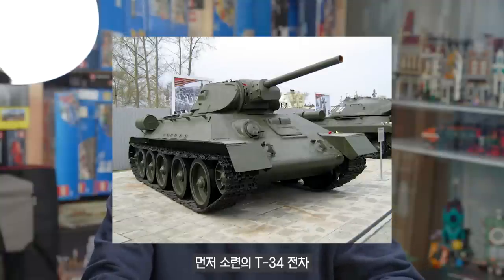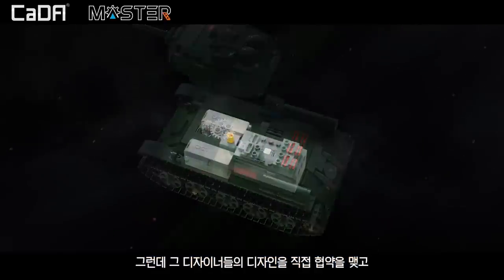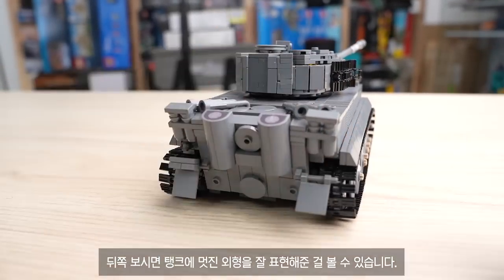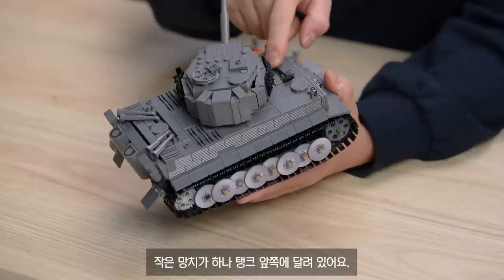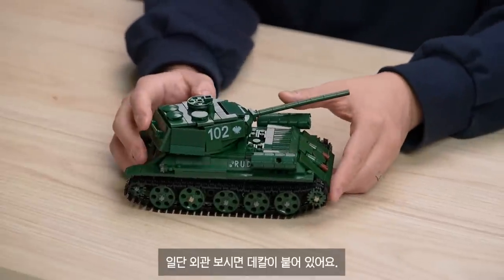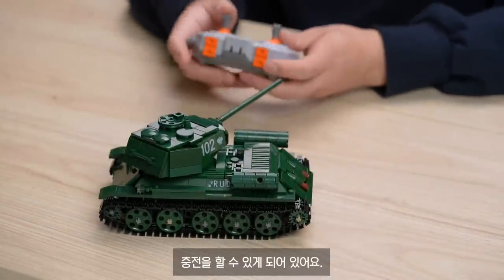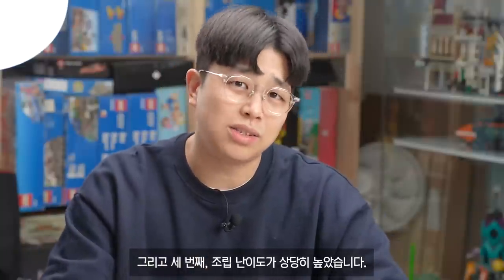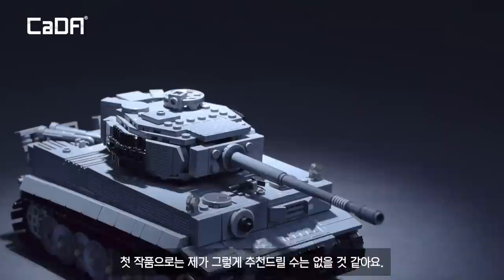이거 만들어본사람?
꾸하!
오늘은 중국블럭 CADA 카다 에서 출시한
탱크 리뷰를 진행했습니다
저렴한가격에 RC구동까지 되니
1.조립하는 즐거움(즐거움이 아닐지도..?)
2.전시하는 즐거움
3.조종하는 즐거움
세가지 장점을 한번에 가져갈 수 있었습니다.
반면에 디자이너의 원작을 그대로 재현한 제품이다보니
잘 끼워지지 않는 부분도 있었고
내부 배선 작업에 어려움이있어
조립이 상당히 어려웠던 제품이었습니다.
가격이 레고에비해(?) 상당히 저렴한 편이라
크리스마스 선물로도 추천드릴 수 있을것 같네요!
꾸빠이

▶ Time stamp
00:00 시작
00:05 언박싱
00:42 조립
01:07 리뷰시작
01:27 장점
02:54 구동영상
03:29 티거탱크
06:09 T34
08:15 단점
03:57 완성